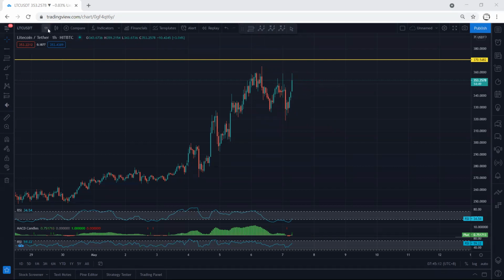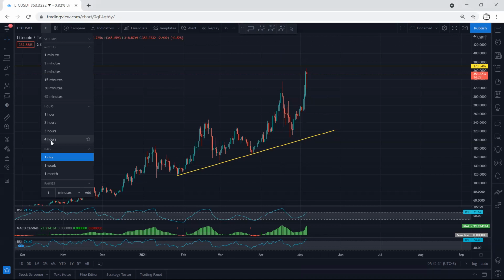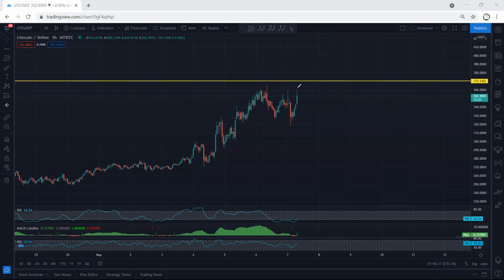Litecoin Technical Analysis for May 7, 2021 - LTC